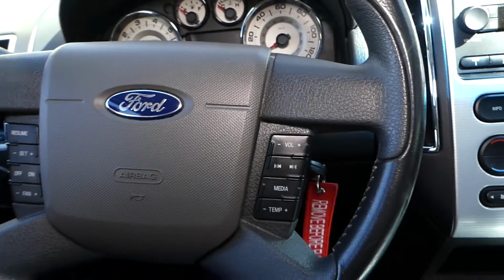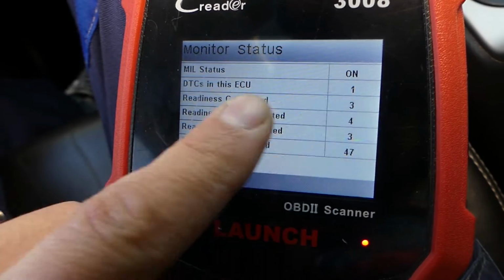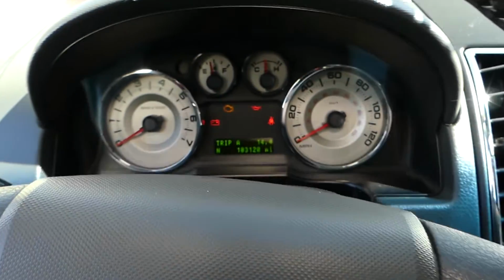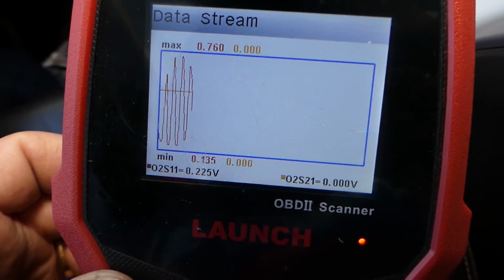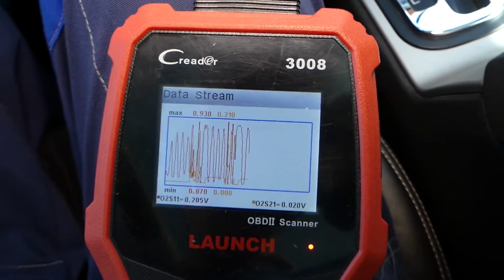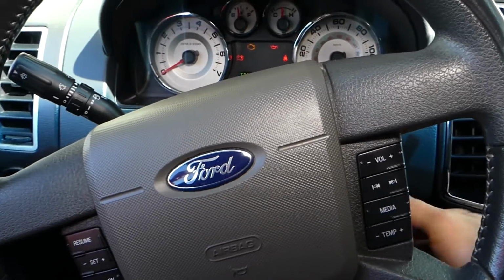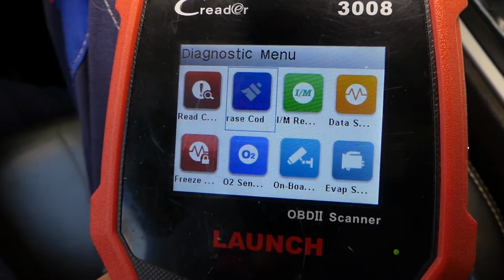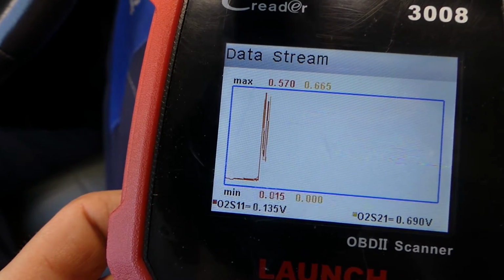FORD EDGE CODE P2197 OXYGEN SENSOR BANK 2 SENSOR 1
In this video will show you how to fix code P2197 on Ford Edge. Code P2197 Oxygen Sensor Biased Stuck Lean Bank 2 Sensor is most likely caused by bad oxygen sensor or vacuum leak. We demonstrated how to fix code P2197 on a 2009 Ford Edge.
This video might be helpful on:
2007 Ford Edge Code P2197 Fix
2008 Ford Edge Code P2197 Fix
2009 Ford Edge Code P2197 Fix
2010 Ford Edge Code P2197 Fix
2011 Ford Edge Code P2197 Fix
2012 Ford Edge Code P2197 Fix
2013 Ford Edge Code P2197 Fix
2014 Ford Edge Code P2197 Fix
2015 Ford Edge Code P2197 Fix
2016 Ford Edge Code P2197 Fix
2017 Ford Edge Code P2197 Fix
2018 Ford Edge Code P2197 Fix
2019 Ford Edge Code P2197 Fix

► Scanner 3008
► Upstream Oxygen Sensor Front
► Oxygen Sensor Socket